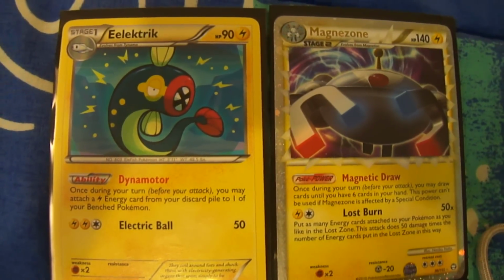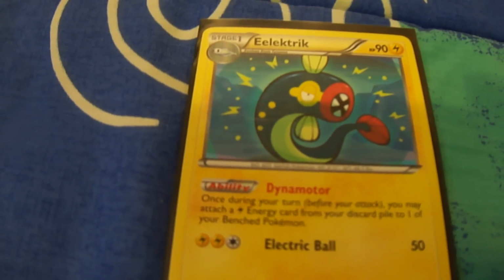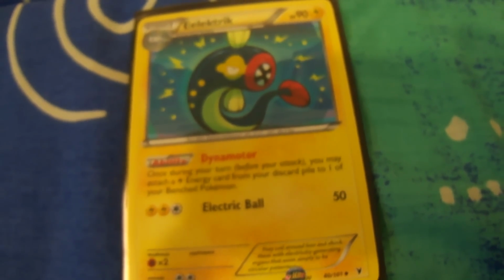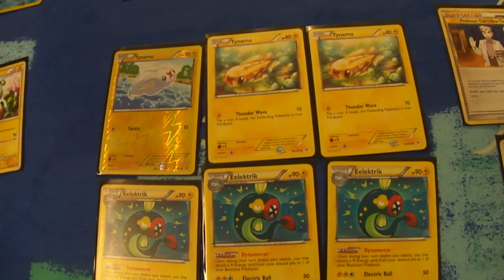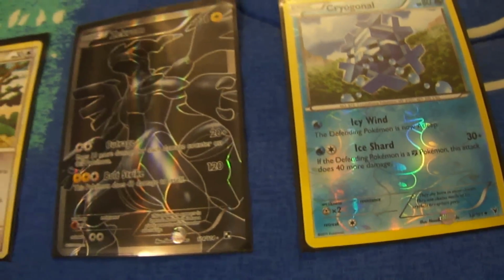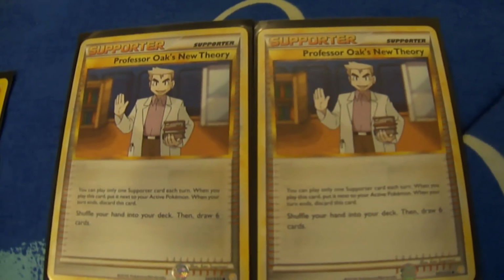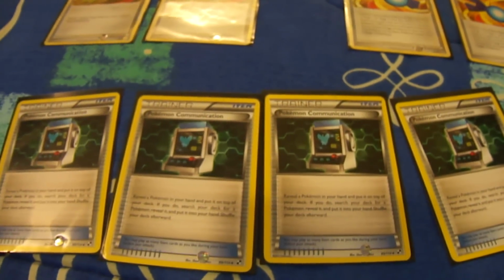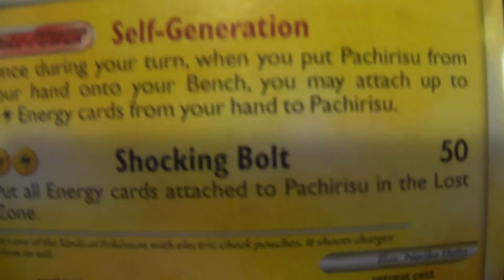TCG Episode 2 - EelZone Deck Review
Today I present you one of the winningest decks in the current format - EelZone.

Pokemon (20)
4 Magnemite
2 Magneton
3 Magnezone Prime
3 Tynamo (2 NV38, 1 NV39)
3 Eelektrik
2 Thundurus
1 Cleffa
1 Zekrom
1 Crygonal

Trainer/Supporter (26)
4 Pokemon Collector
2 N
2 Prof. Oak's New Theory
3 Sage's Training

3 Rare Candy
4 Pokemon Communication
4 Junk Arm
2 Switch
2 Pokemon Catcher

Energy (14)
12 Lightning Energy
2 Water Energy